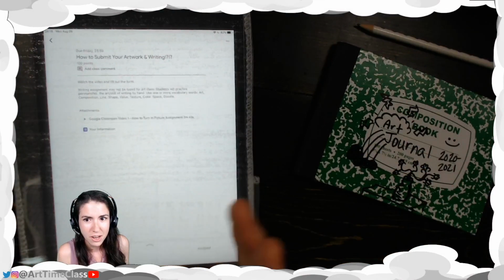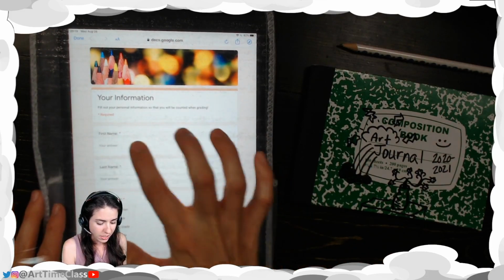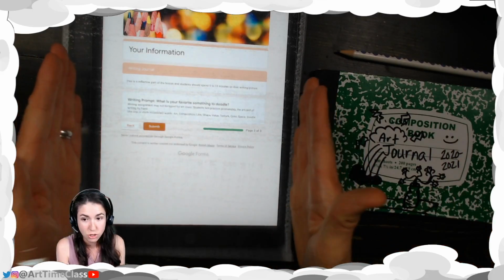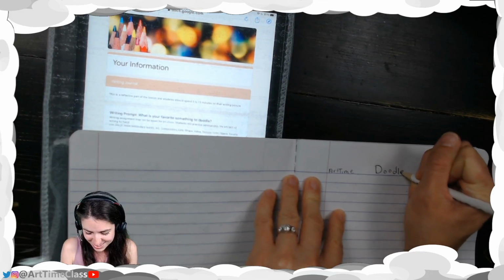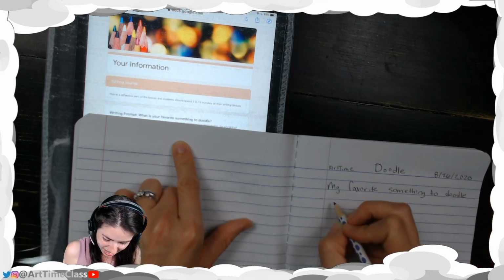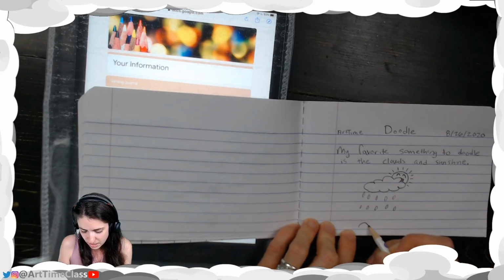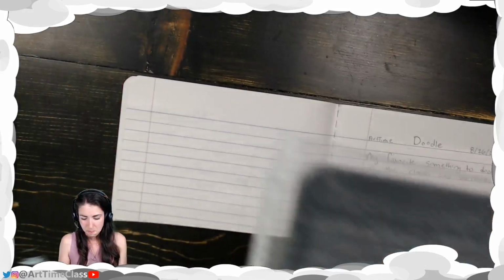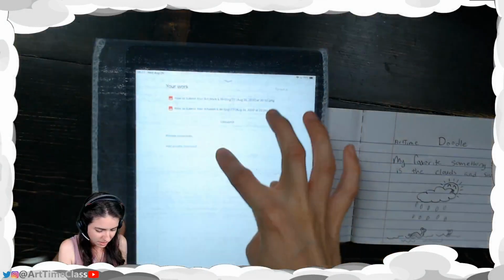Google Classroom - How to turn in activities on IPad (Student View)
Timestamp
[7:45] How to take picture and add it as an attachment.